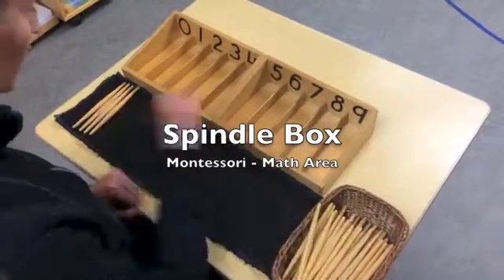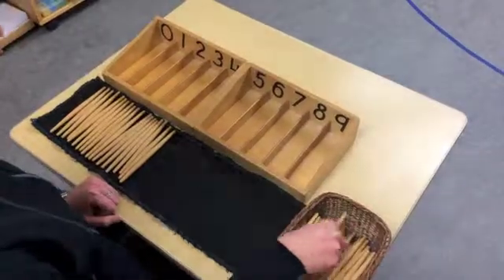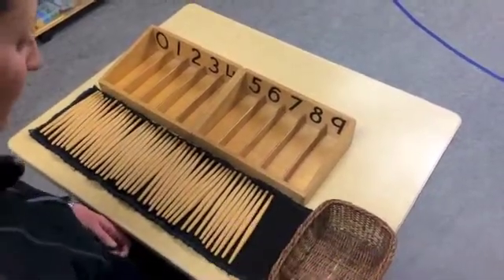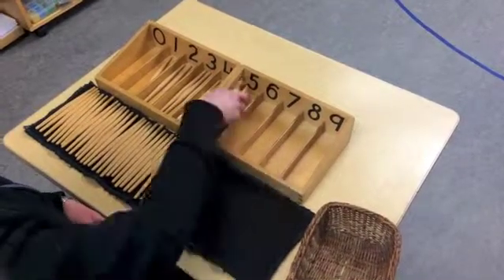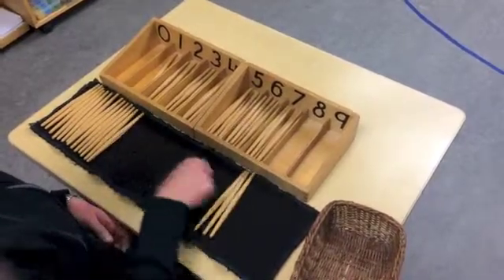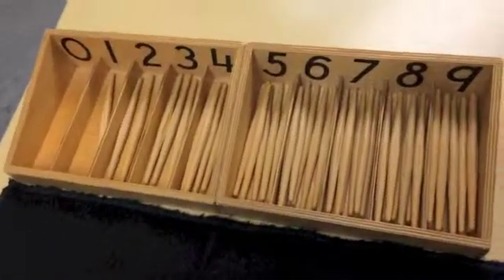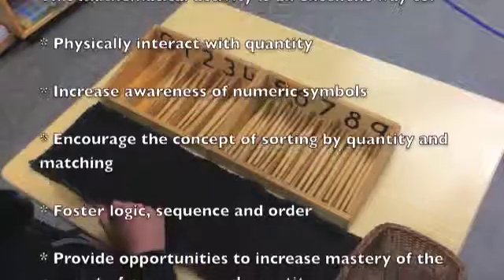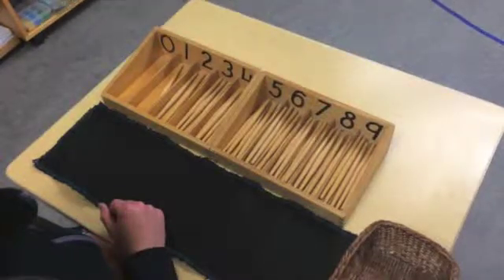Spindle box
An overview of the Montessori 'Spindle Box' from the mathematical area.